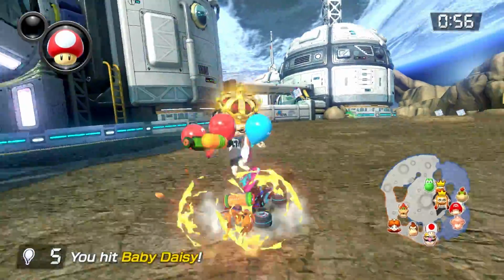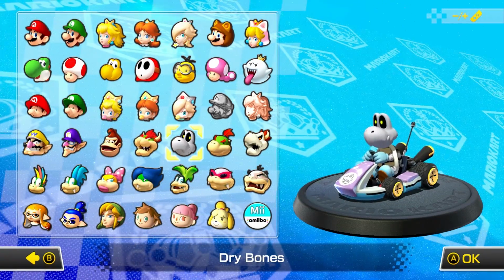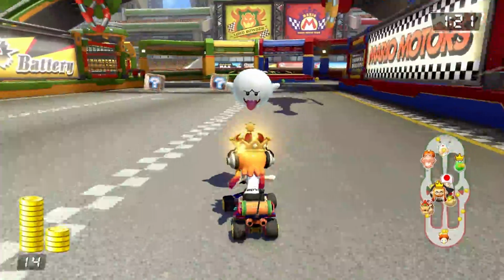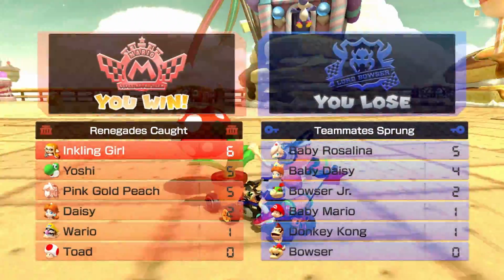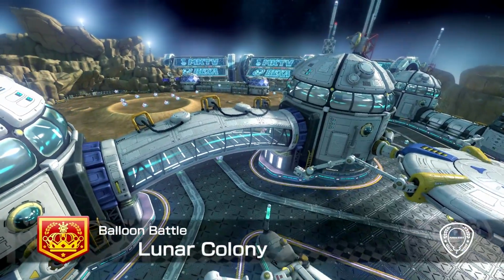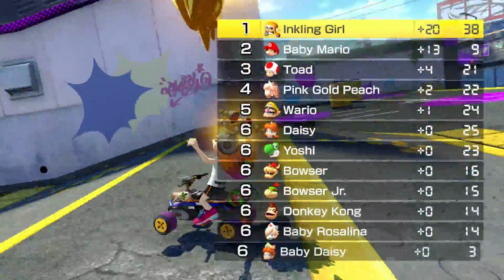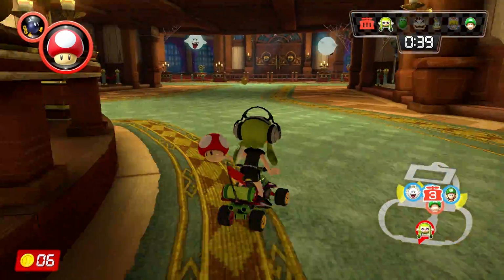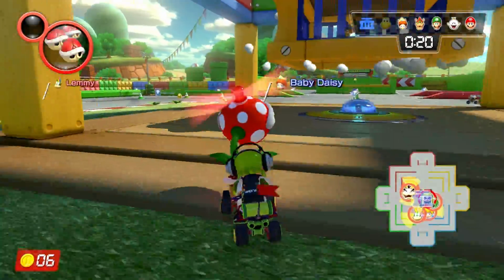Mario Kart 8 Deluxe PART 1 - Switch Gameplay Walkthrough - NEW Battle Mode, Splatoon Inklings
Welcome to PART 1 of my Mario Kart 8 Deluxe gameplay walkthrough on Nintendo Switch! This newly enhanced & remastered port packs together everything from Mario Kart 8 Wii U, including DLC cups & characters like Link, Isabelle, & the Animal Crossing Villagers, while also revamping the Battle Mode & adding tons of new features. In this gameplay walkthrough we'll be covering new additions like the return of the Feather & Boo items, ultra mini-turbos, smart steering, holding double items & more, as well as checking out the new characters (including the Inkling Girl & Inkling Boy from Splatoon, Bowser Jr, King Boo, & Dry Bones), using new vehicles the Splat Buggy, Inkstriker, & Koopa Clown kart, unlocking amiibo Mii costumes, and holding online tournaments with the new Battle Modes such as Renegade Roundup on new courses like Urchin Underpass. We'll finish up with my review of the game once we've played through all of the content.

Hey there! I'm Adam (aka Swimming Bird) & I play games each day to share my experiences with you. Thank you for taking the time to watch. Please leave me a comment (I do my best to read them all)